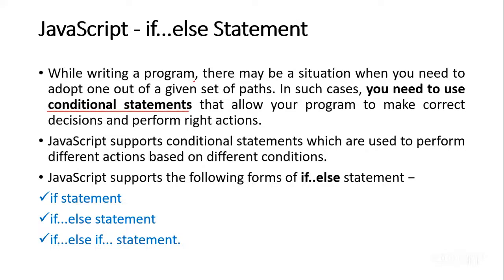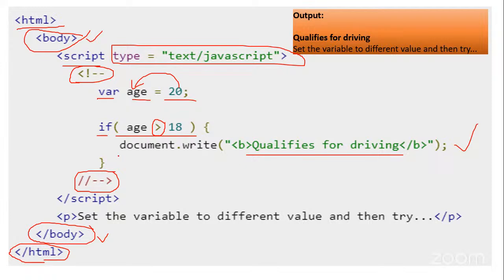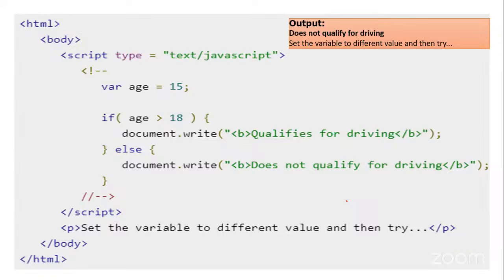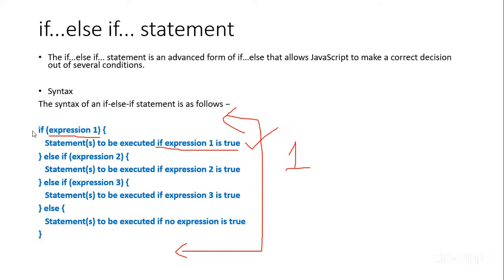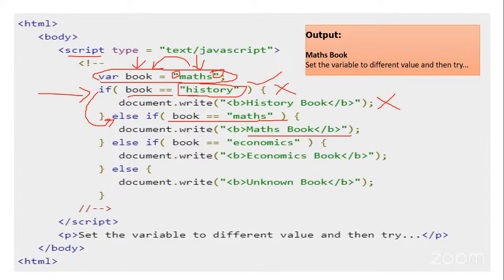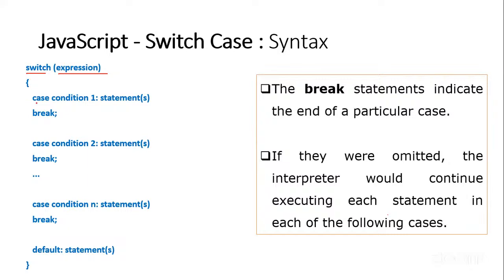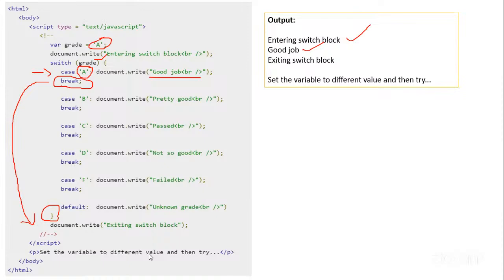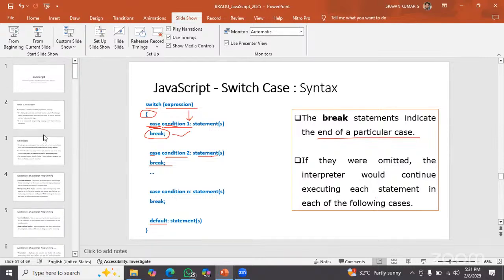UG 5SEM ELECTIVE - B COMPUTERS ( E/M )